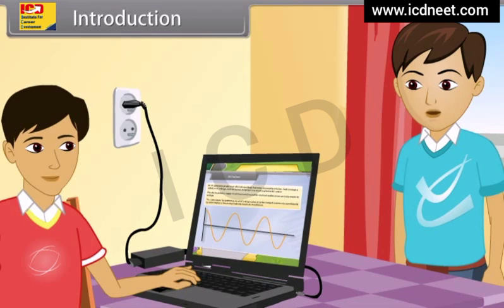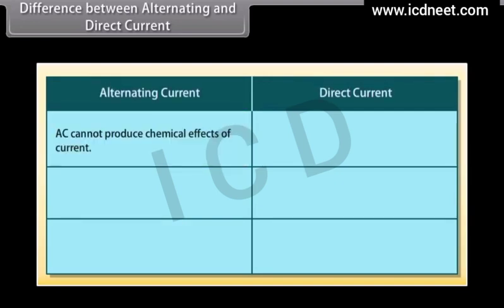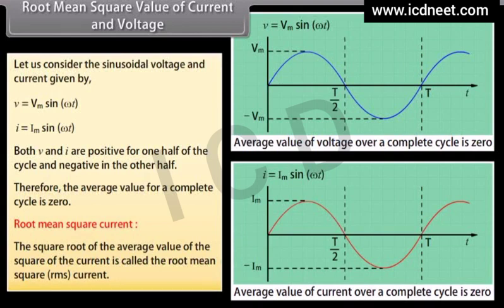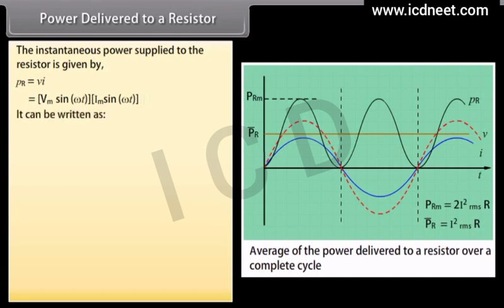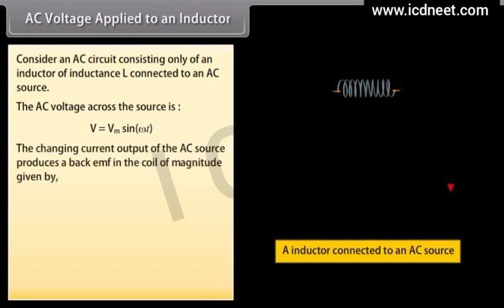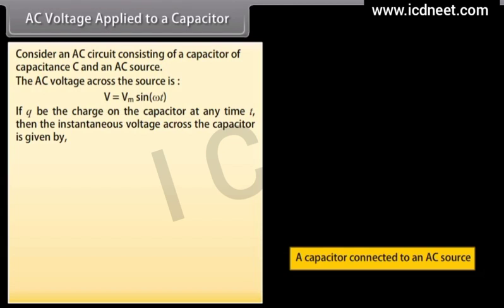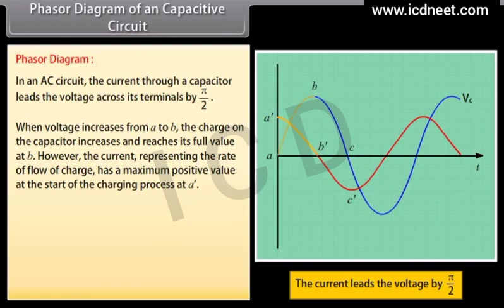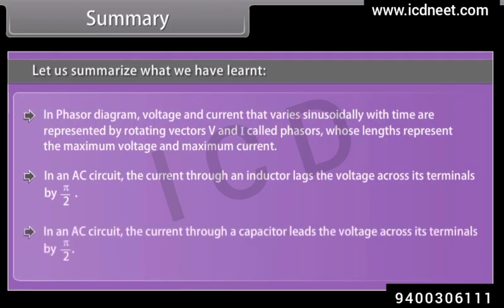Alternating current- Alternating Current (AC) It is the current which varies in both magnitude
Alternating Current
1. Alternating Current (AC) It is the current which varies in both magnitude as well as direction alternatively and periodically.
I = I0 sin ωt or I = I0 cosωt where, I0 = peak value or maximum value of AC.
2. Effective Value or rms Value of AC It is defined as the value of AC over a complete cycle which would generate same amount of heat in a given resistors that is generated by steady current in the same resistor and in the same time during a complete cycle.

The 70.7% of peak value of current gives effective or rms value of AC.
3. Average or Mean Value of AC It is defined as the value of AC which would send same amount of charge through a circuit in half-cycle that is sent by steady current in the same time.
alternating-current-cbse-notes-for-class-12-physics-2
The 63.7% of peak value of AC gives average or mean value of AC.
NOTE: In a complete cycle of AC, the mean value of AC will be zero.
4. Alternating emf or Voltage It is the emf which varies in both magnitude as well as direction alternatively and periodically. The instantaneous alternating emf is given by
alternating-current-cbse-notes-for-class-12-physics-3
Both AC voltage and AC current are represented by diagrams as shown below:
alternating-current-cbse-notes-for-class-12-physics-4
5. Inductive Reactance (XL) The opposing nature of inductor to the flow of current is called Inductive reactance.